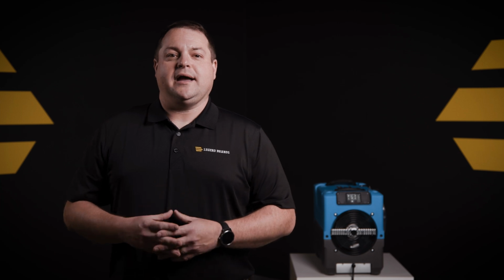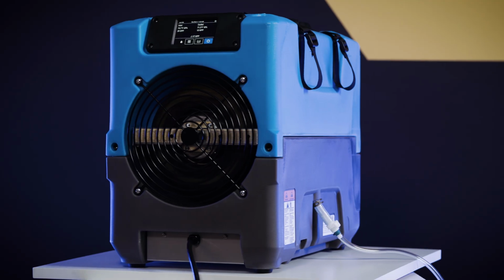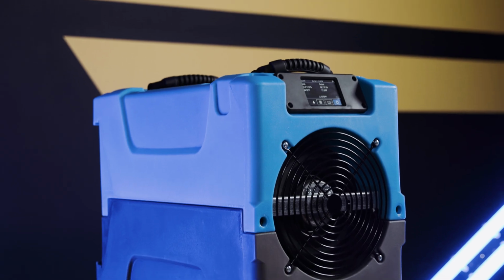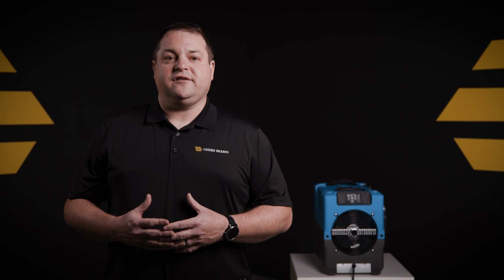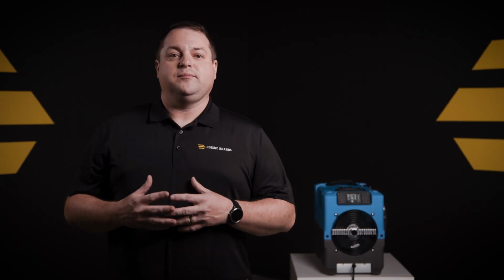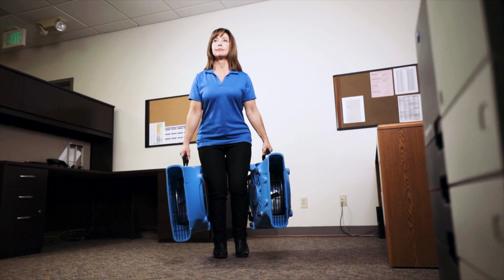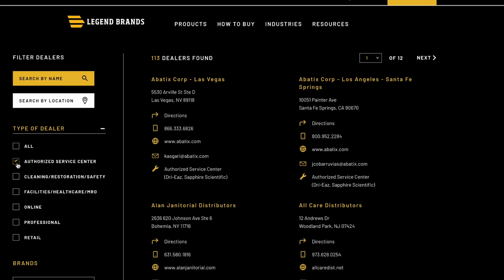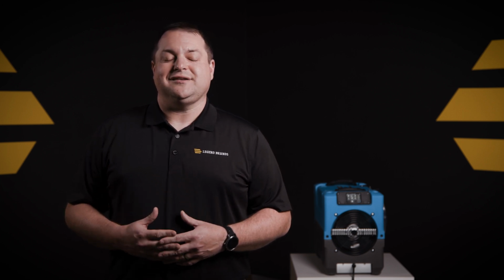The Revolution LGR Dehumidifier Saves the Day for Facilities! 🦸‍♂️🦸‍♀️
When facility managers are faced with water leaks and spills the Dri-Eaz Revolution dehumidifier saves the day! The compact Revolution removes up to 139 pints of water per day from moisture in the air. Pair the Revolution with the Velo Pro or other Dri-Eaz air mover to dry wet carpet, floors and spills - fast!

Designed and assembled in the USA, the Revolution has an industry leading warranty with US-based service and support from more than 110 dealers across the US and Canada.

Whether you manage schools, hotels, hospitals, restaurants or any other commercial facility - having the Revolution LGR dehumidifier on hand will allow you to get your facility back up to speed as quickly as possible, saving your company waiting for - and paying for - outside contractors to extract the water.